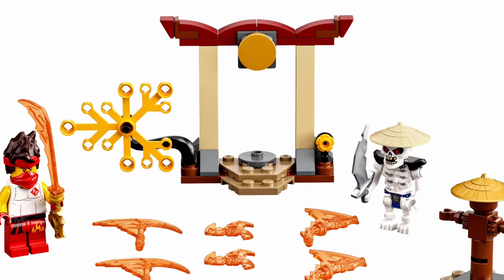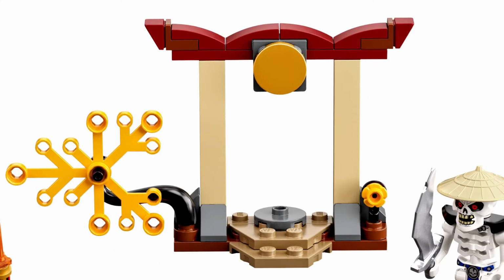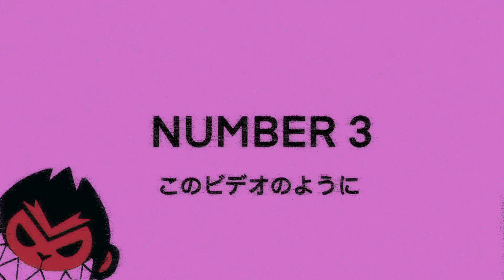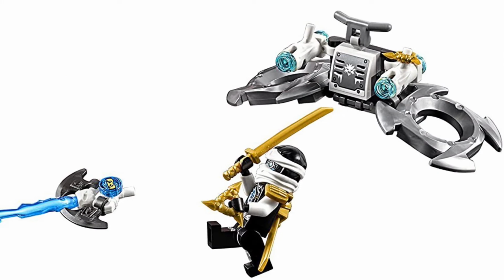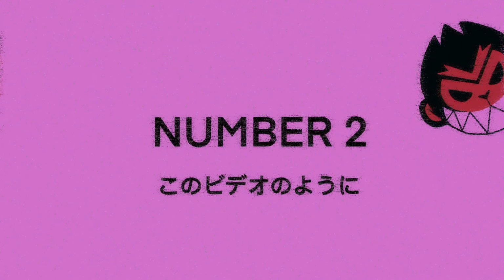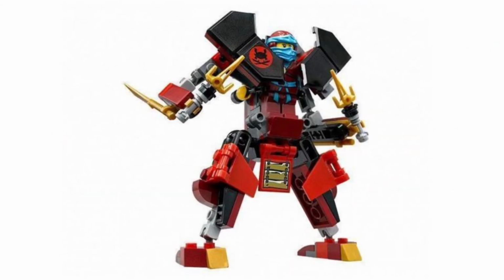Top 5 WORST Lego Ninjago Side Builds!